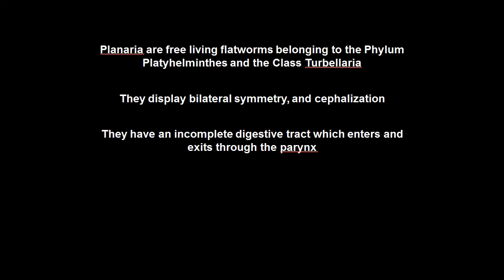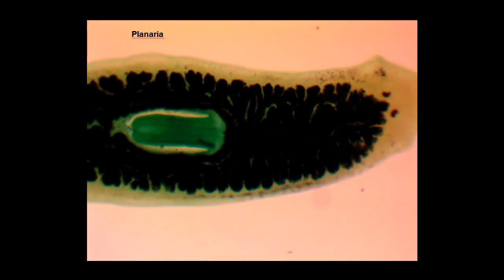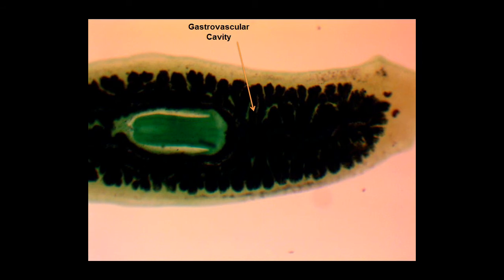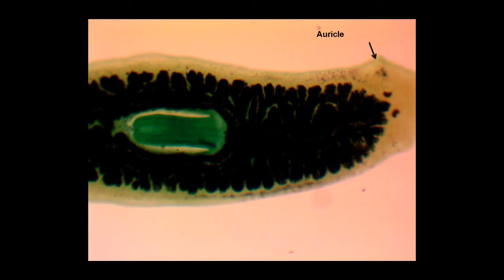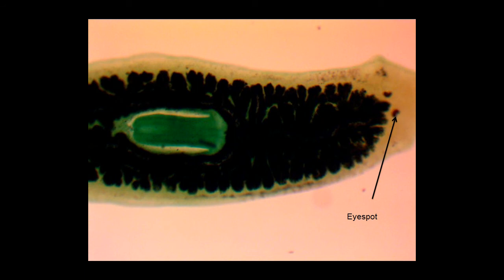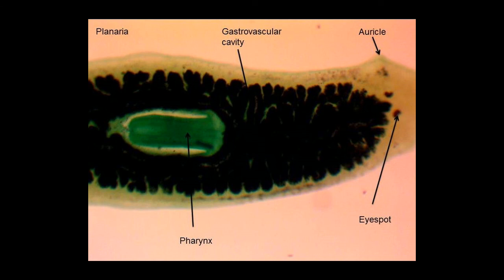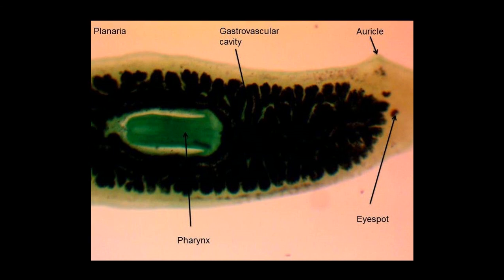ORGANISM SLIDE Planaria Anatomy and Function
A discussion of the anatomy and function of a planaria.